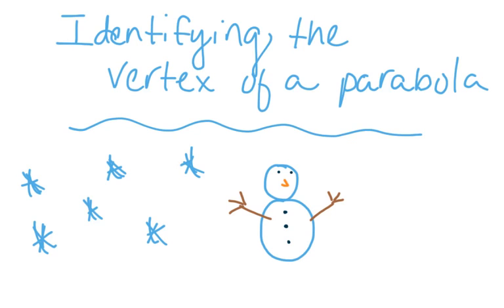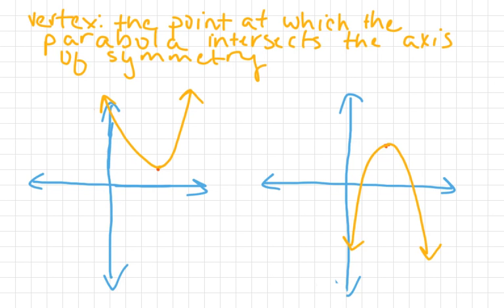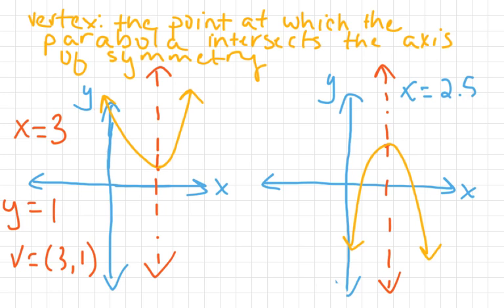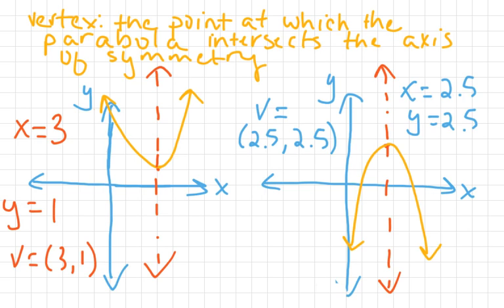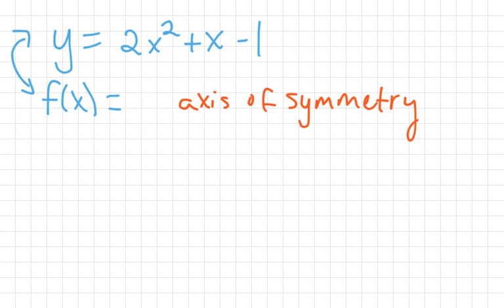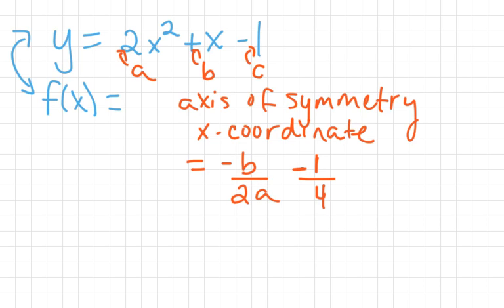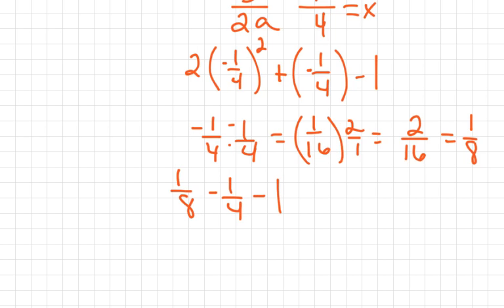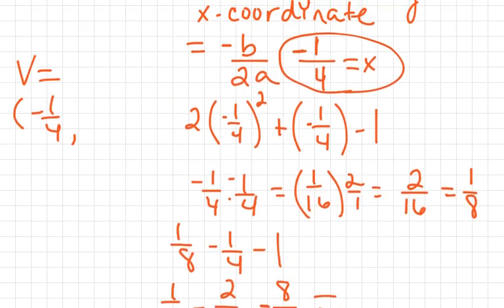Quadratics 03: Finding the vertex of a parabola